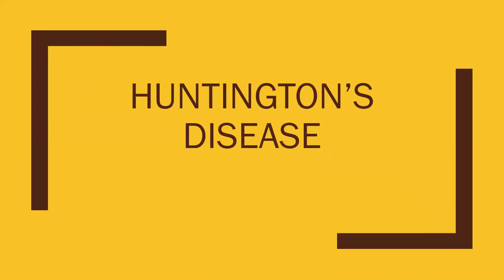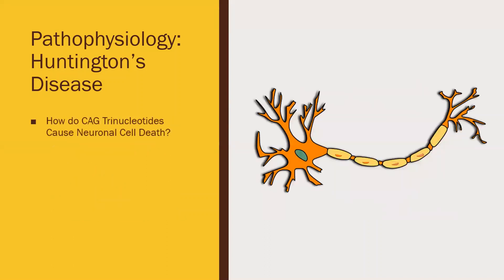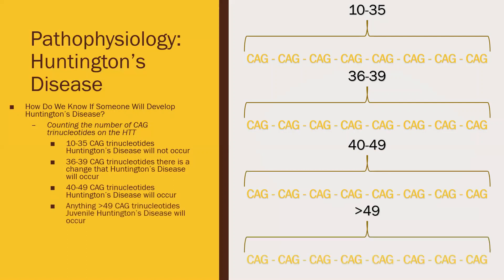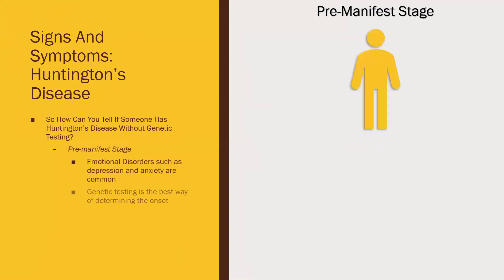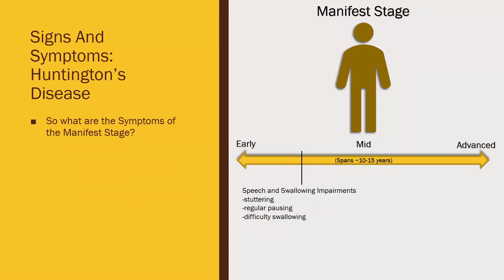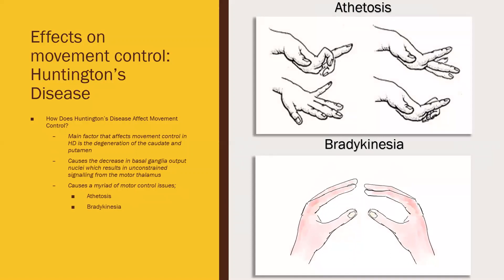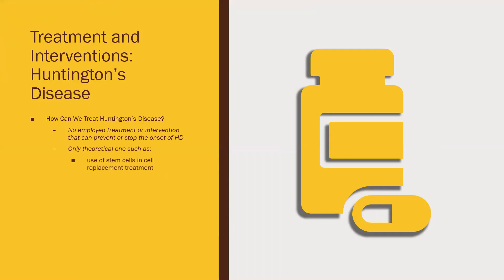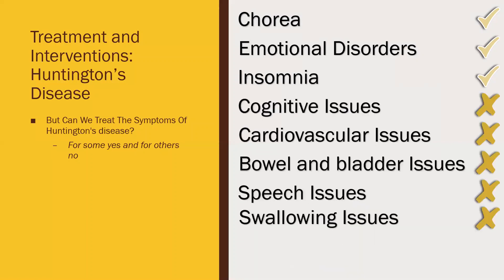Brendan Murrell Huntington's Disease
This is an assignment for EHR330